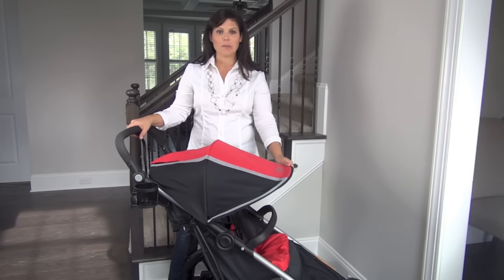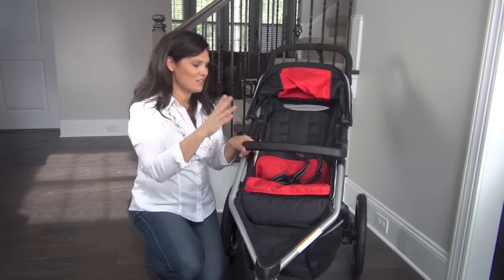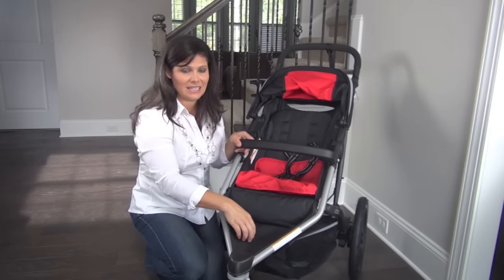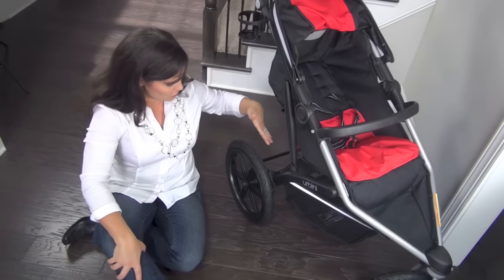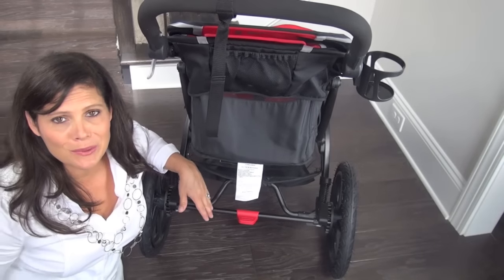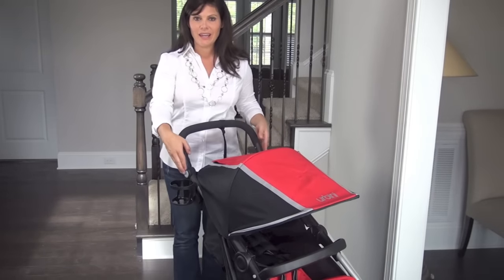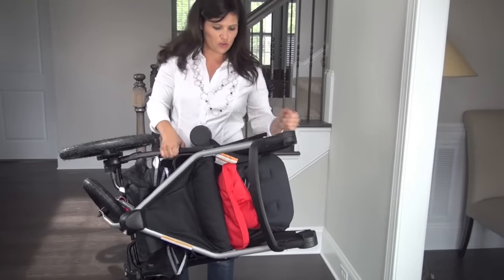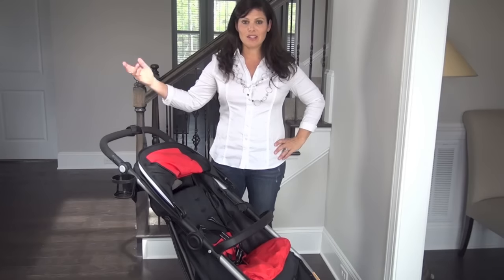Urbini Avi Jogging Stroller Review by Baby Gizmo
An in-depth review of the Urbini Avi Jogging Stroller by Hollie Schultz by Baby Gizmo

We love to make and post videos of our family including challenges, vlogs, toy reviews,  travel, road trips, food recipes, and so much more!  Baby Gizmo is a family of 5: Mom, Dad, Savannah, Sawyer and Sutton!  We love to travel and spend time together! The kids like to make music video parodies and play with toys such as Barbie, Avengers, Play Doh, Hot Wheels, Star Wars, Surprise Eggs and Power Wheels.

We love holidays like Christmas, Halloween, 4th of July, Valentine's Day, and Easter. We also love present openings! We love making new foods, playing sports like tennis, football, soccer, and playing around with makeup like James Charles and Tati. Savannah loves everything PINK and hanging out with friends, Sawyer loves acting and sharing tips on how to be an actor and Sutton loves toys such as bounce houses (we have two!), Disney, Legoland, Thomas the Train, Nerf, play houses, forts. Be sure to watch our popular parodies, such as Meghan Trainor "NO" parody and Shawn Mendes "There's Nothing Holdin' Me Back", and our Imagine Dragons "Believer" parody! Don't forget to tune in on Mondays for "Mom Monday" where we share all things about baby gear.